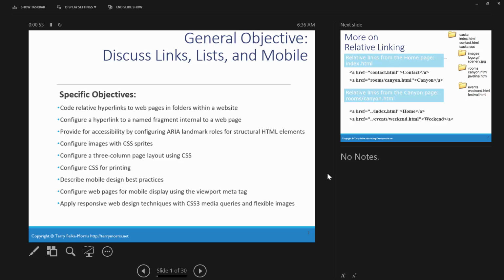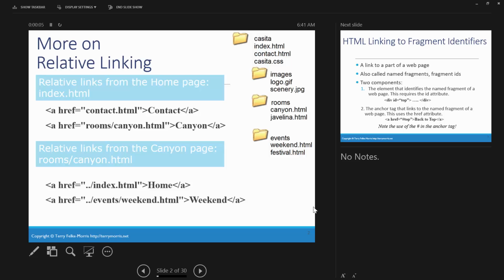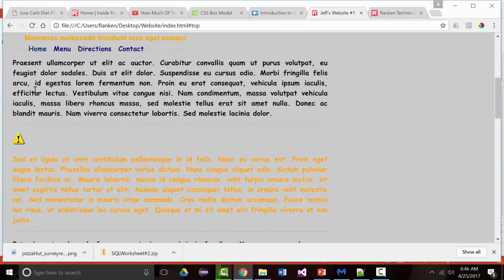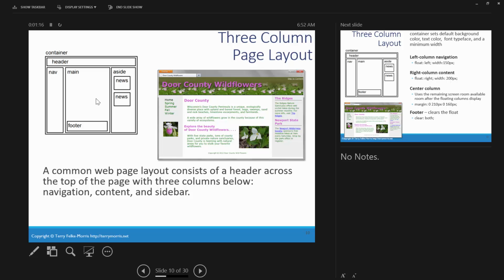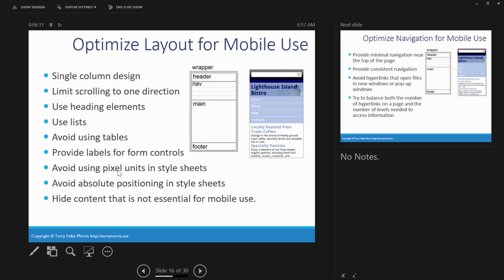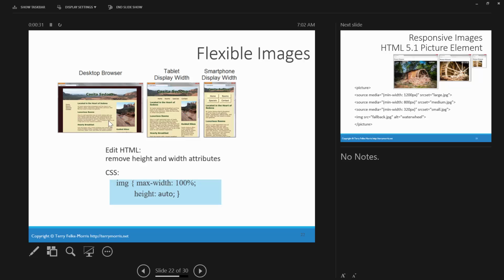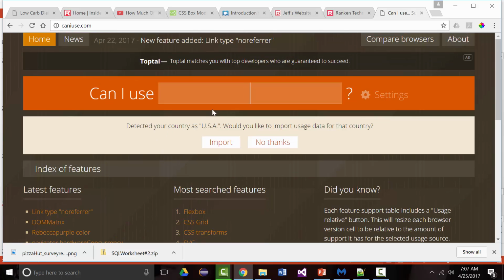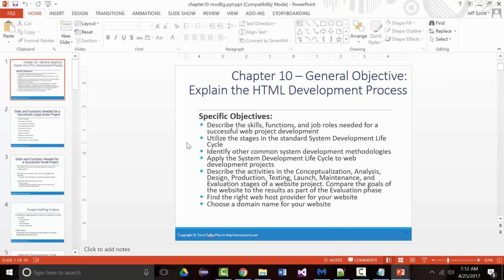Terry Felke-Morris - HTML5 Text - Chapter07 PPTs